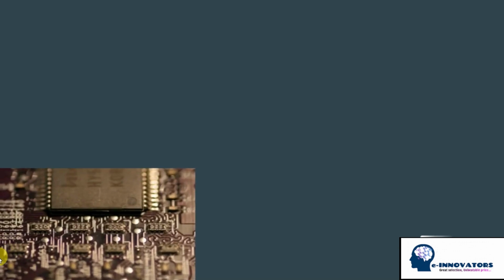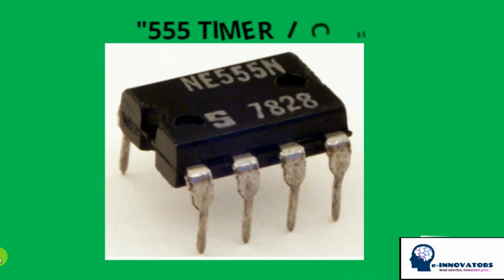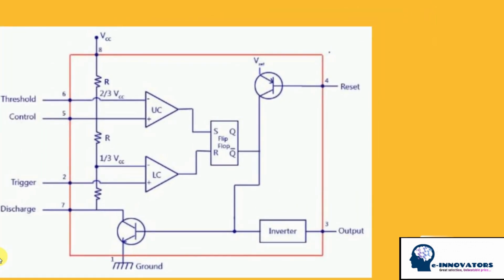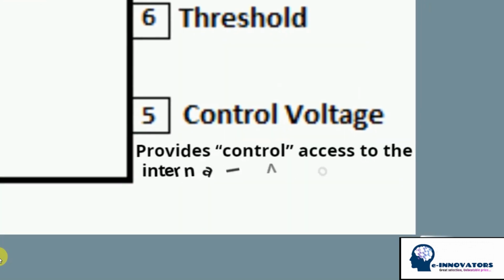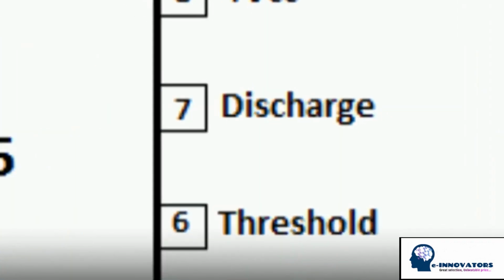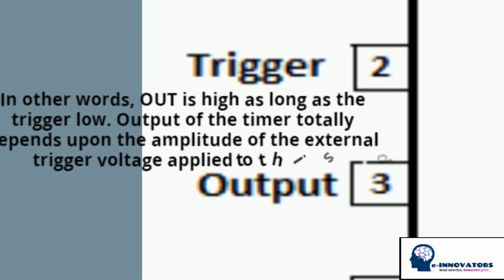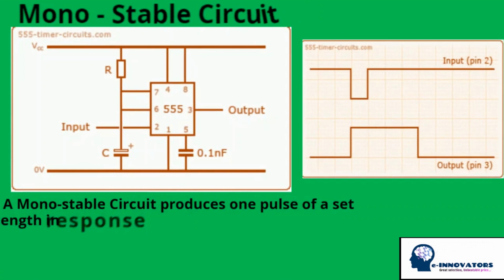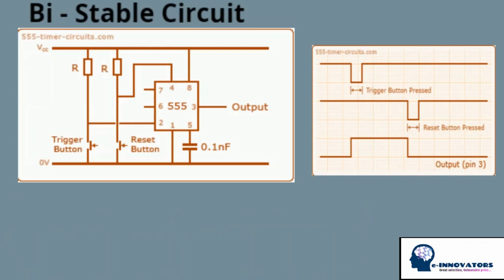What is a 555 timer IC ?How does it work? - COMPLETE GUIDE!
This video is a brief introduction about what is a 555 timer ic and how does it work?
The 555 timer IC is a very popular timer IC and it is widely used in many timing-related applications.
It can be used as an oscillator, LED Flasher, tone generator, frequency division, and timing delay generation.
555 Timer IC pins:
1. Ground
2. Trigger
3. Output
4. Reset
5. Control
6. Threshold
7. Discharge
8. Vcc
This video also explains the circuit and the graphical representation about, A - Stable, Mono - Stable, Bi -Stable.